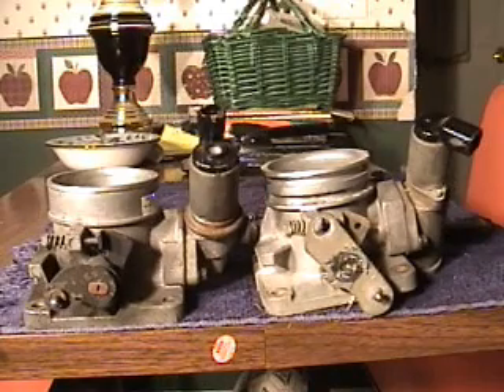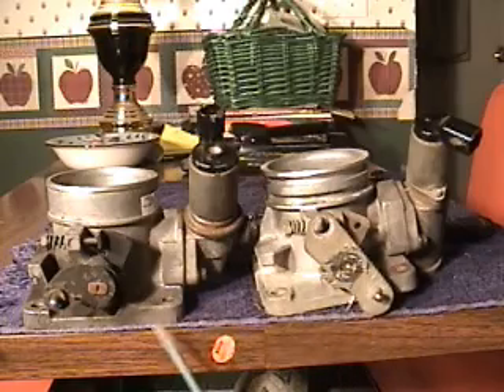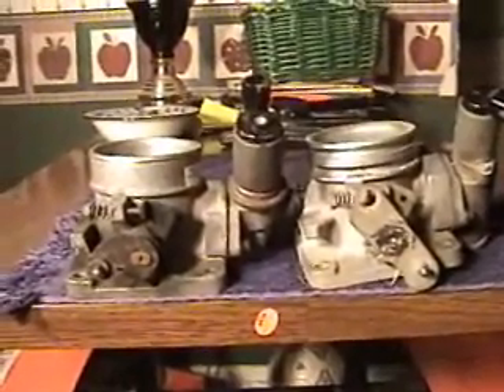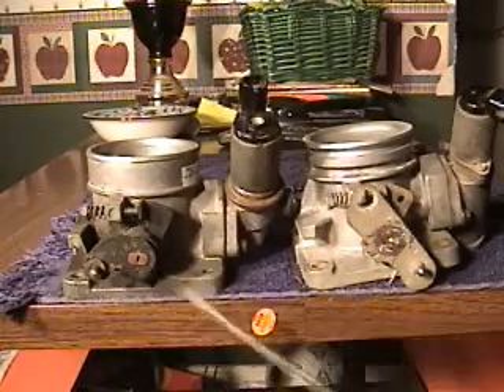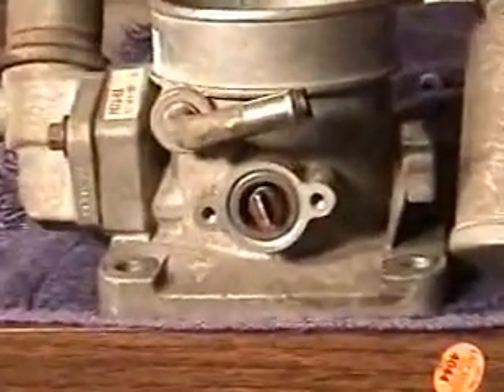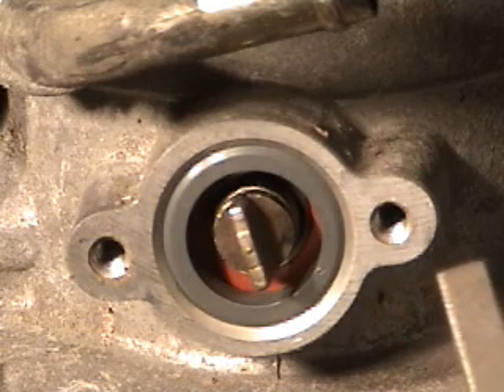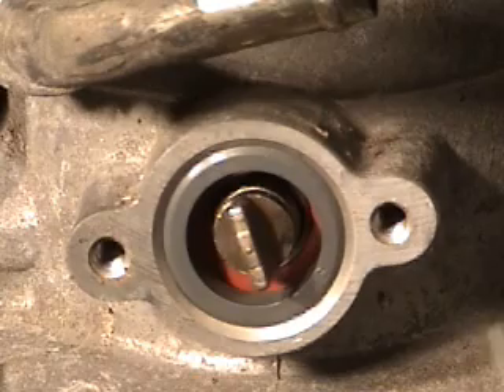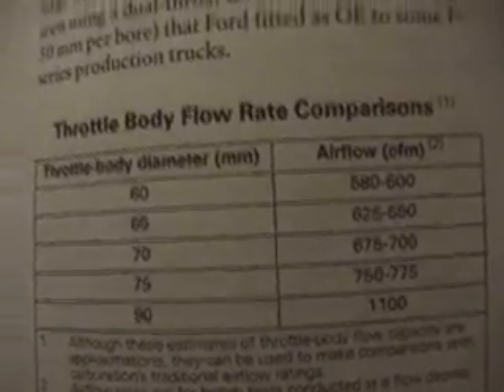Part 1 Explorer Throttle Body Modified to Fit Foxbody Must 0001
Re-post of a video that was removed. Part 1 of 2 videos.